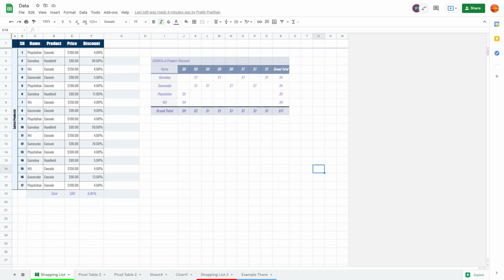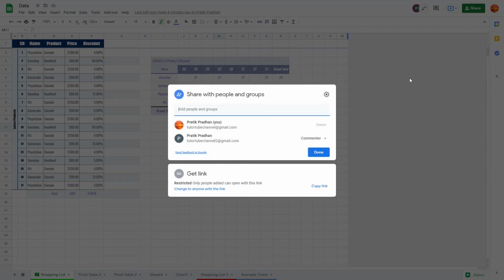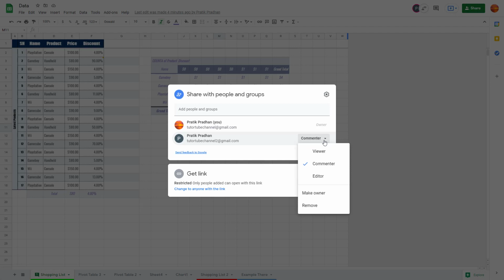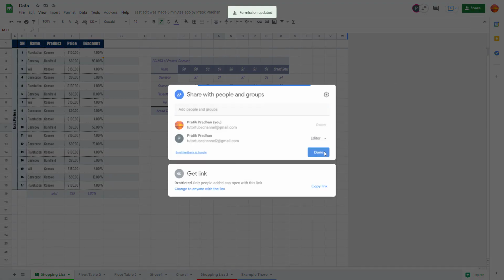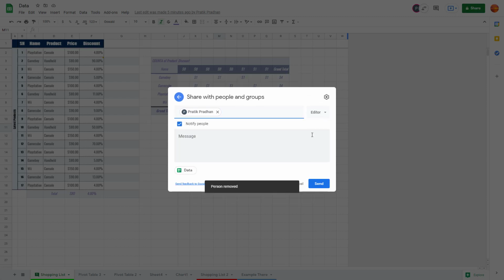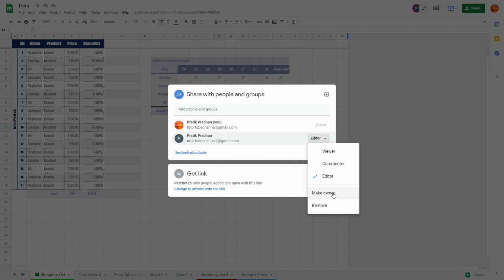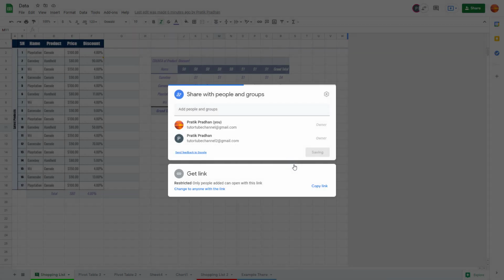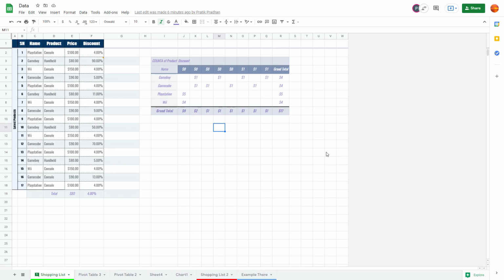Google Sheets Tutorial - Lesson 62 - Modify Share Type and Manage Share Settings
In this tutorial, we will be discussing about Modify Share Type and Manage Share Settings in Google Sheets